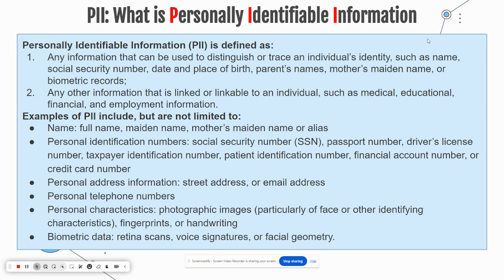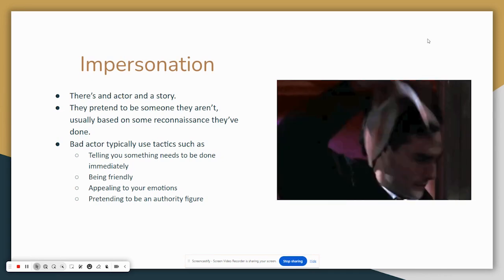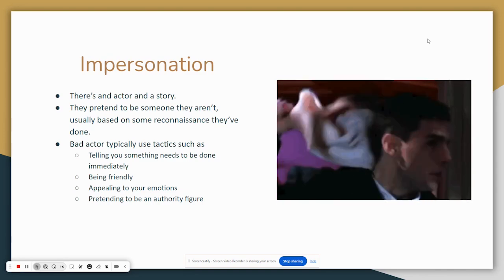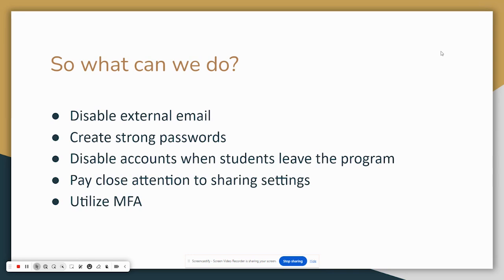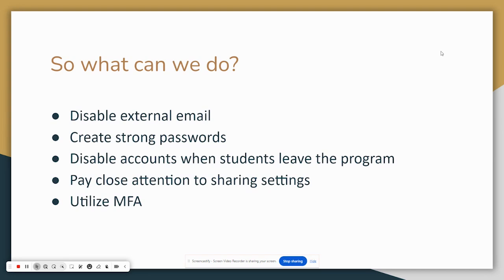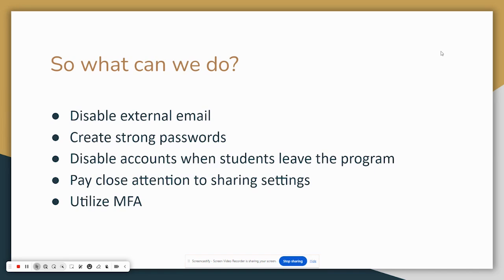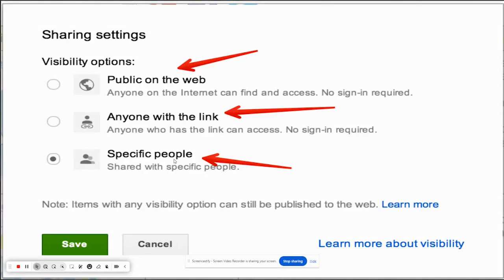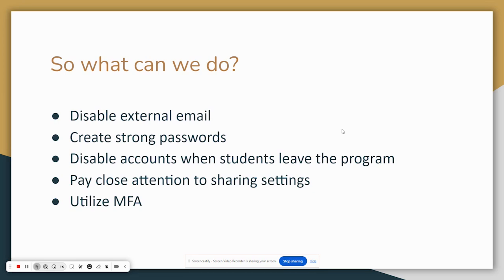Google Security Practices